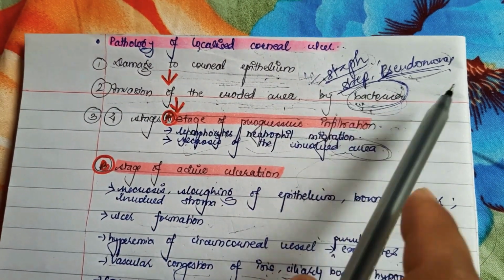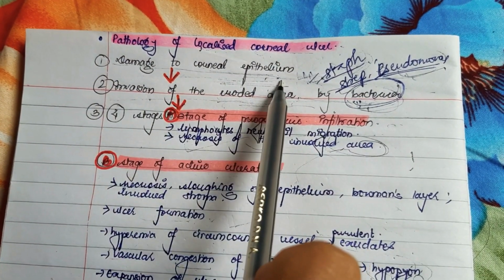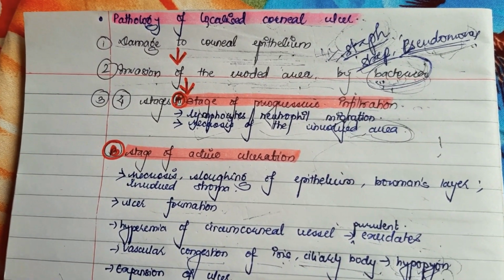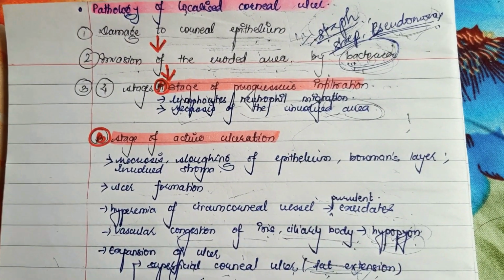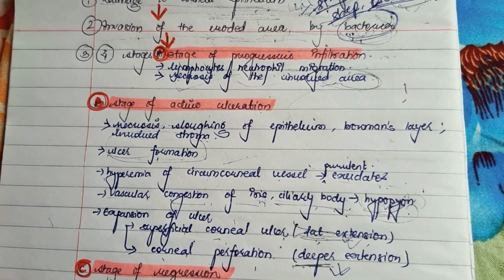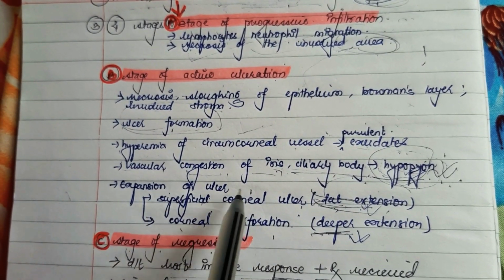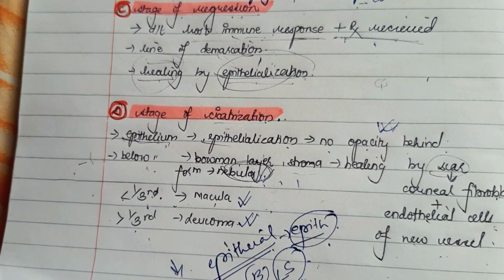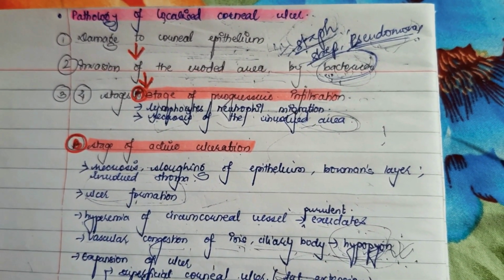Pathology of BACTERIAL CORNEAL ULCER ||Ophthalmology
This video is about the pathology of the localised corneal ulcer(Bacterial).

bacterial corneal ulcer